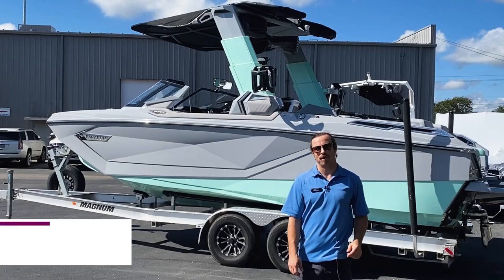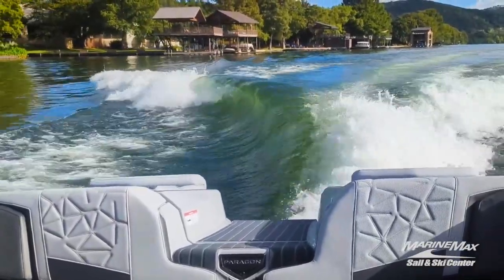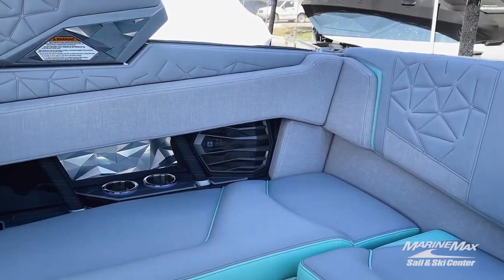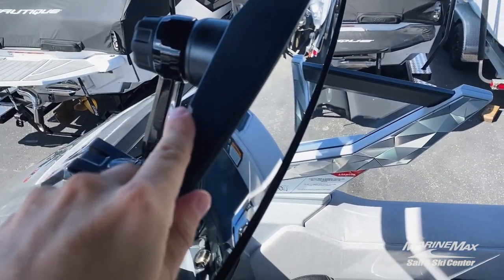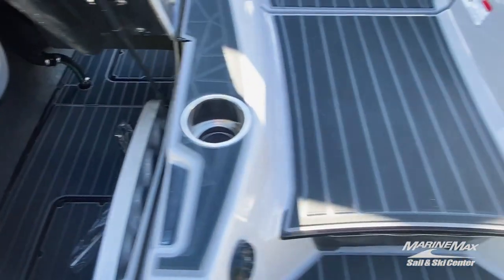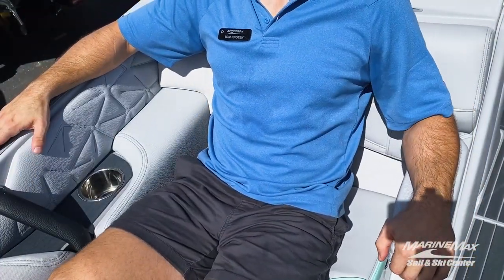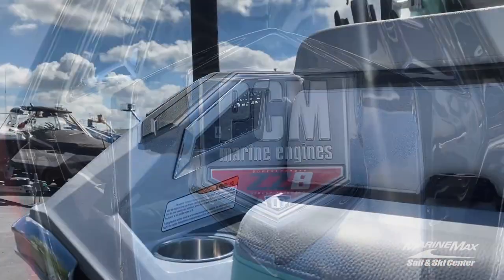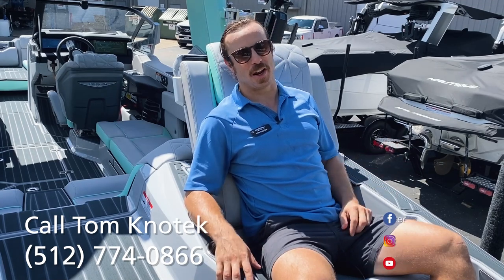CAPTIVA GREEN | 2023 Nautique Paragon G23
Stock # 189708

It is the time of the year that we are starting to see 2023 boats come in. Come along with me to check out this Paragon G23 that just came in. We are excited about the new features and changes for 2023.

The pinnacle of all wake boats, the award-winning G23 Paragon takes luxury and performance to another echelon with features and amenities that can’t be found on any other model. The most innovative hull design on the market, the G23 Paragon serves up the very best wakesurf waves and wakeboard wakes and are completely configurable to any rider’s needs. Pair that innovation with the highest-level of luxury imaginable, and there is little doubt that the G23 Paragon is a one-of-a-kind wake boat suited for the most discerning enthusiast.

Song:
High Noon | By: kensun